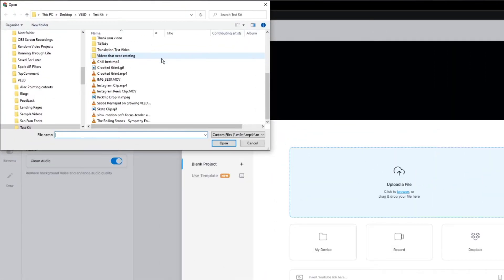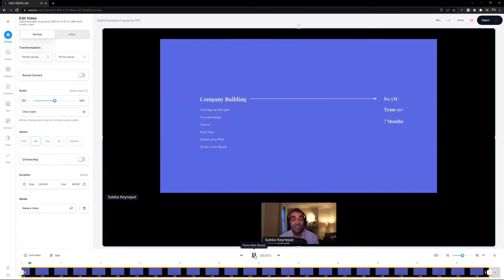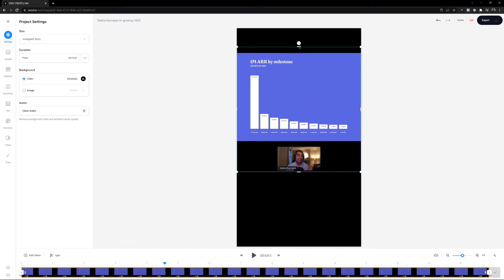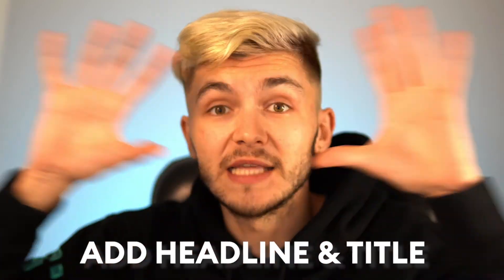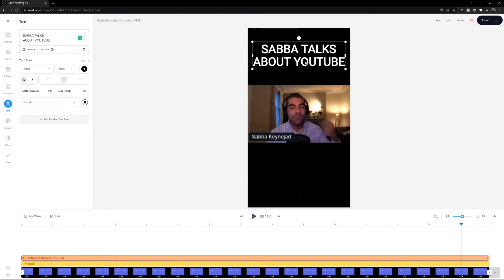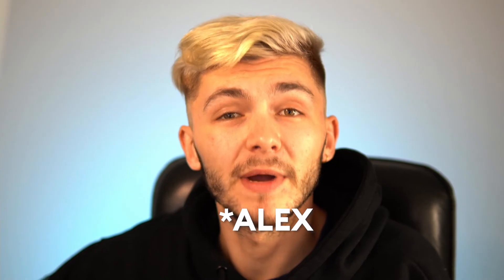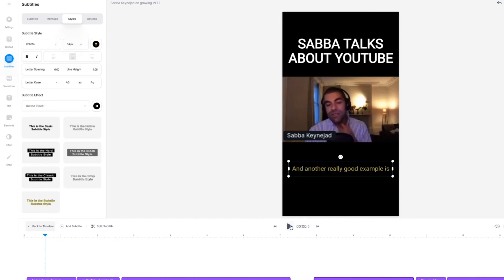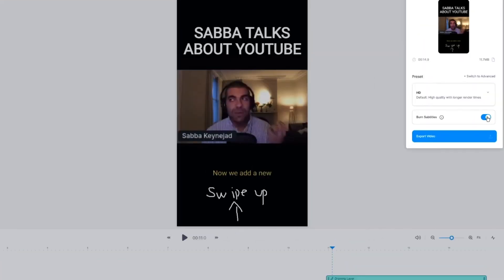How To Share Podcast Clips to Instagram Story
In this video, we'll show how to repurpose your podcast video for Instagram Story.

In this tutorial, Alec shows you how to create a podcast snippet for Instagram Story with VEED's simple online video editor. Before you share podcast clips to Instagram, it's great to optimize this and make it compatible, so you can promote your podcast on social media.

You can easily trim your podcast video, add text, change the aspect ratio, crop, change backgrounds, add subtitles, and much more! Easily export and download your podcast clip to your phone or desktop, and upload it as an Instagram Story.

Try the podcast video editor yourself through the link above! 🎉

Podcast to IG Story - Step by Step:

00:00 Intro
00:11 How to import a podcast video to VEED's editor
00:31 How to trim a podcast snippet for Instagram Story
01:52 How to change the aspect ratio for Instagram Story (9:16)
02:27 How to change the background of your podcast video
03:12 How to add text to your podcast video
04:13 How to add subtitles to your podcast video automatically
05:10 How to edit subtitles of your podcast video
05:45 How to change the style of your subtitles
06:24 How to draw on your podcast video
06:59 How to export your podcast snippet for Instagram Story
07:25 How to download podcast snippet to your phone/desktop
07:45 Outro

Good luck!

⭐ Get access to more features with VEED’s Pro plan:

4k video quality
Longer videos
Custom fonts

Alec & VEED.IO